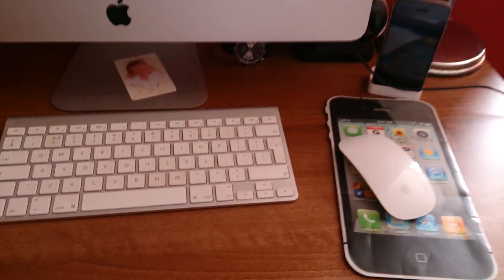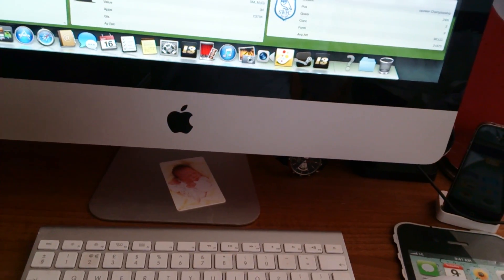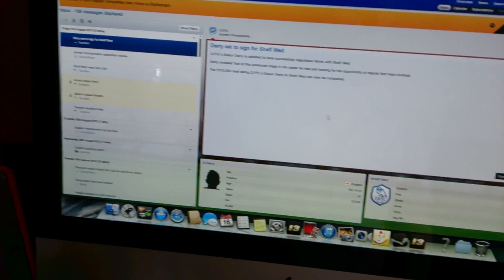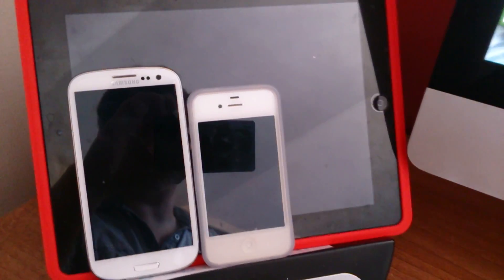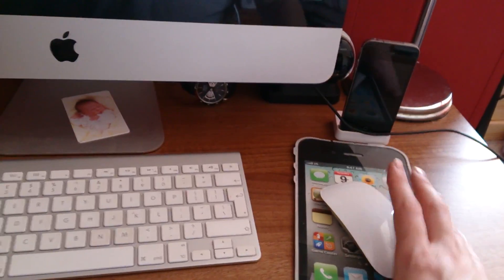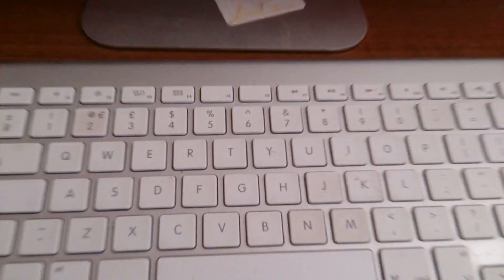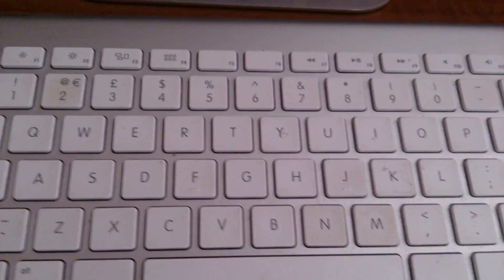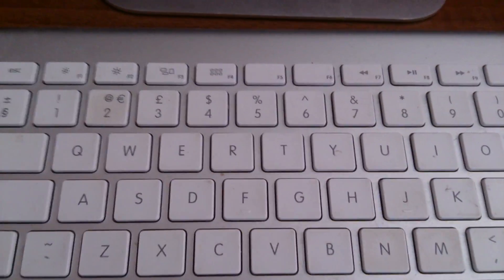Indoor Video Camera Test On The Sony Xperia Z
Xperia Z camera - it's a 13MP shooter with improved performance over last year's flagships. The custom Sony software has been updated as well - it offers HDR mode for video, which is a first on a mobile phone.
And then there's the chipset - Sony continues its partnership with Qualcomm and has picked the Snapdragon S4 Pro, which packs four Krait cores at 1.5GHz, along with 2GB of RAM and Adreno 320 (it will hardly be idle considering everything needs to be rendered at 1080p resolution).